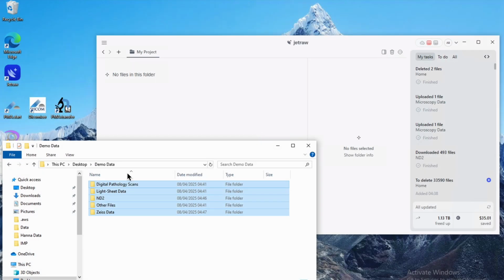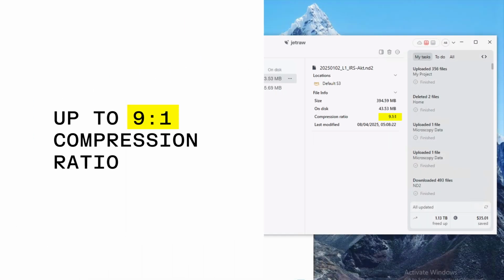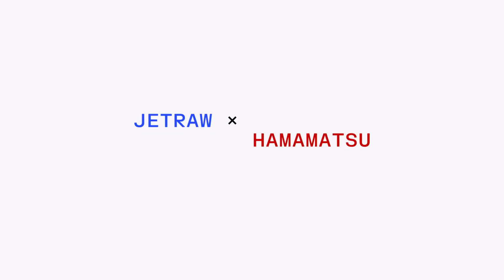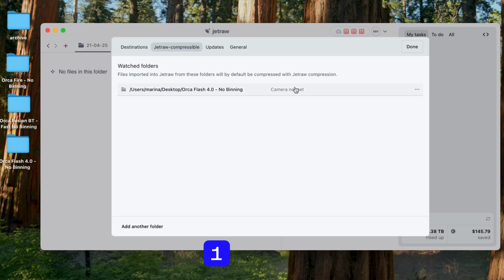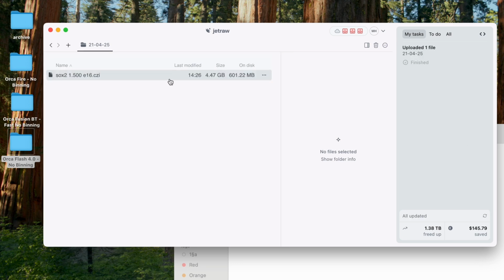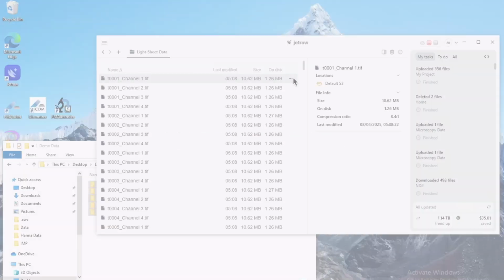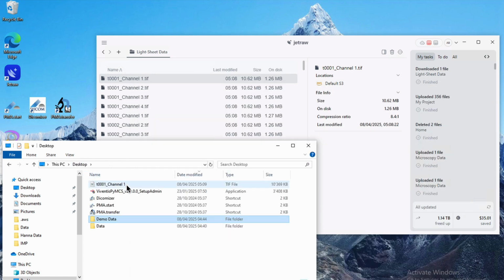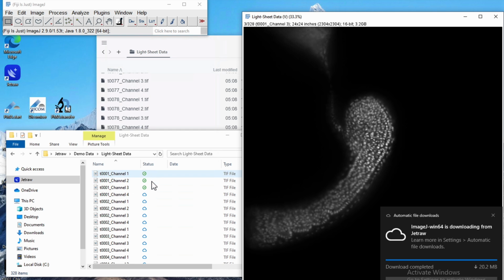Transfer Raw Image Data 8x Faster - Jetraw for Hamamatsu Cameras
Is your microscopy data clogging up storage and slowing down research?

Jetraw supports most Hamamatsu ORCA® cameras - including ORCA®-FUSION, ORCA®-FUSION BT, ORCA®-QUEST, ORCA®-FLASH 4.0, and ORCA®-FIRE

In this short demo, see how Jetraw acts as a middleware between your microscope PC and your central storage, instantly compressing raw image data (TIFF, ND2, CZI) by up to 9:1 with zero data loss.

▶️ What you’ll learn:

- How to connect Jetraw to your microscope and storage
- Simple 3-step setup for Hamamatsu camera integration
- Real-life dataset compression examples (e.g. 4.5 GB → 600 MB)
- How to instantly access data through Jetraw for analysis

Jetraw helps to:
✅ Speed up data transfer
✅ Save storage costs
✅ Free up acquisition systems
✅ Keep full raw data integrity

Compatible with most OS including Windows, Mac, Linux, and analysis software including Fiji, Imaris, and Napari.

Interested?

💬 "At Hamamatsu, our aim is to support customers achieve their ambitions. In the case of our scientific research customers, we understood the need for them to easily share and manage their ever-increasing data creation. Our scientific cameras produce incredibly fast, quantitative imagery that our customers develop at a high volume. Thanks to our new partnership with Dotphoton, we can support our customers one step further by offering them the possibility to reduce their file sizes without ever compromising the quality of their work”
Marco Mayer, Strategic Business Development Manager of Hamamatsu Europe